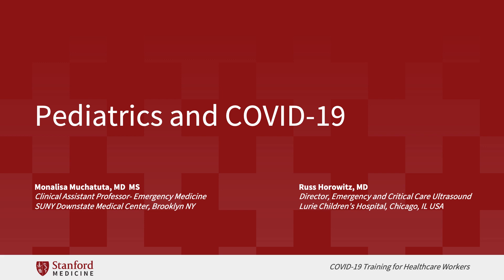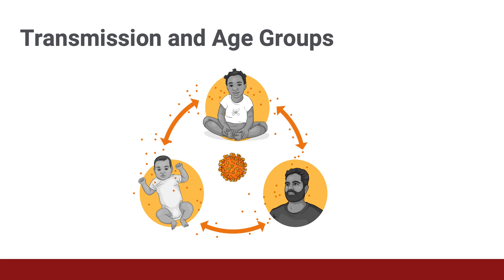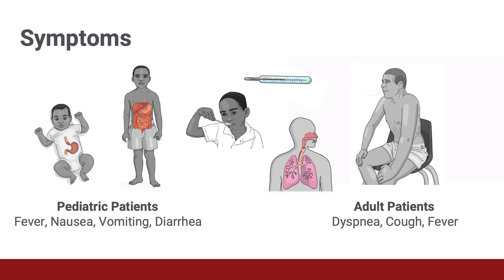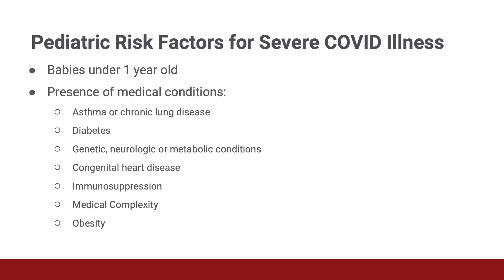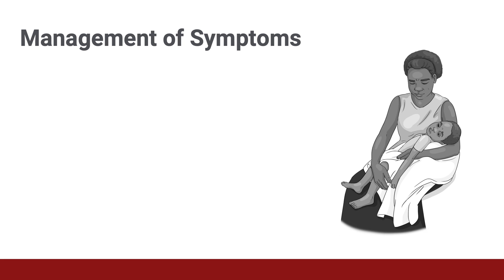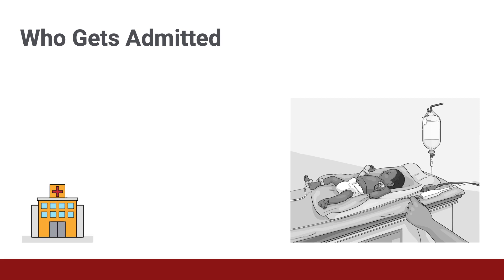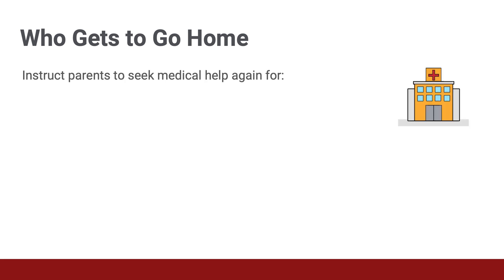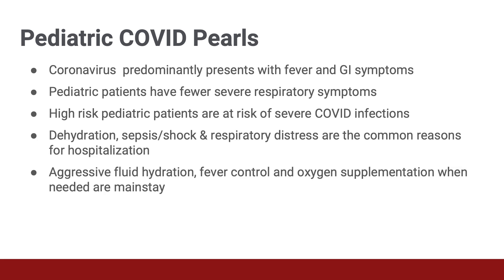COVID-19 and Pediatrics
Dr Monalisa Muchatuta
Dr Russ Horowitz

OVERVIEW
The clinical evaluation and management of a pediatric COVID patient